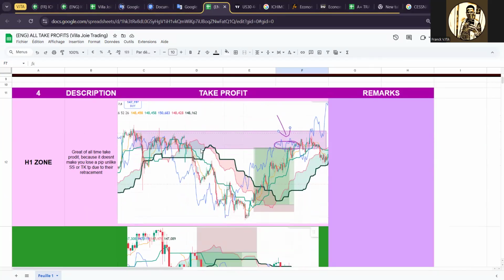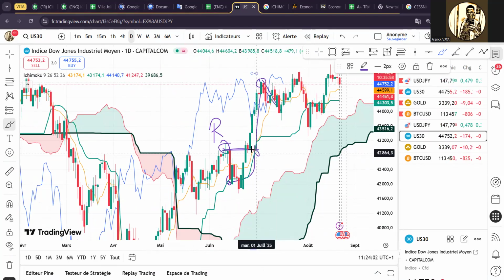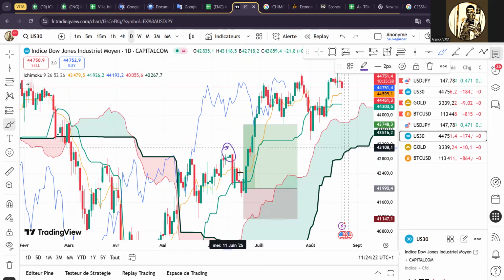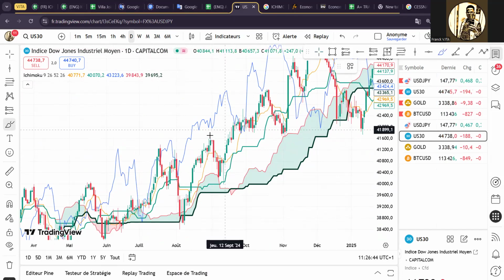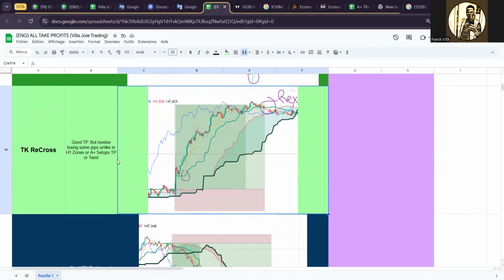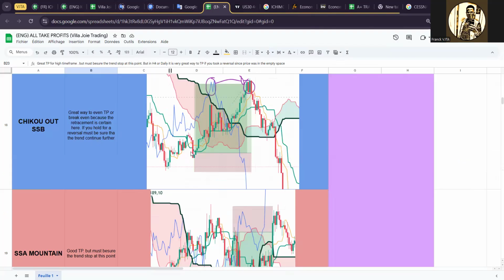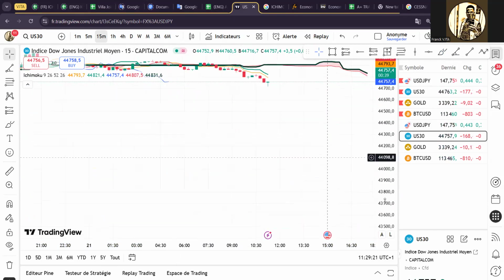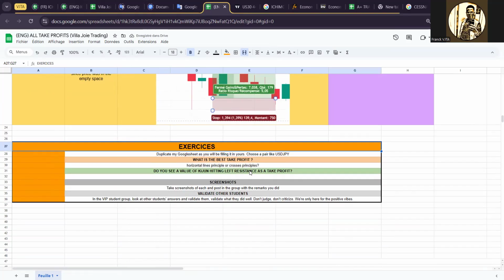IVAN 24 ALL TAKE PROFITS